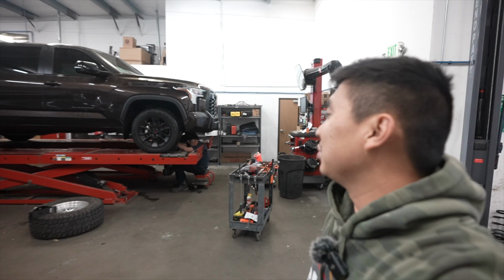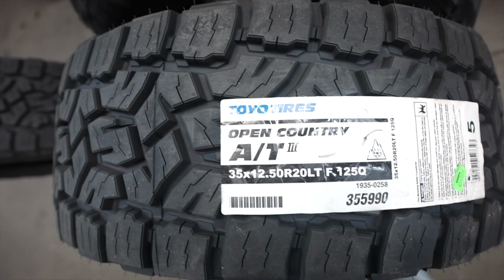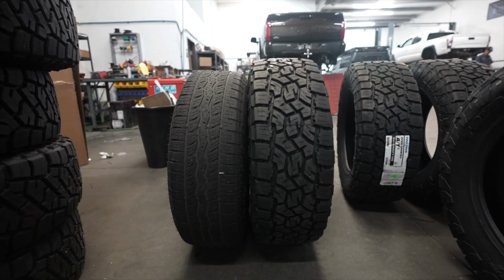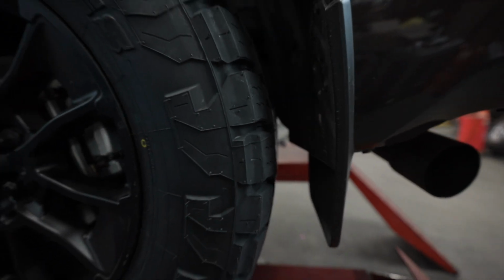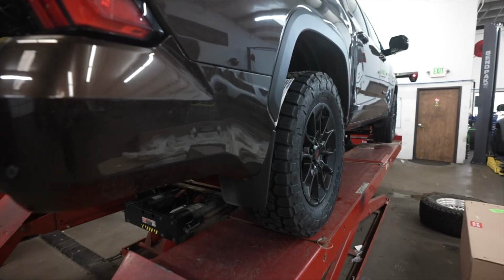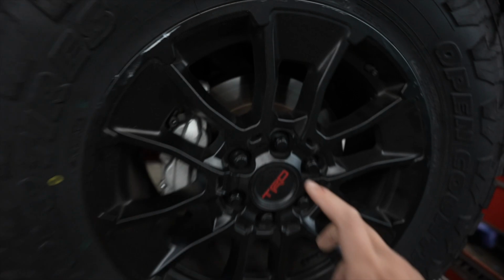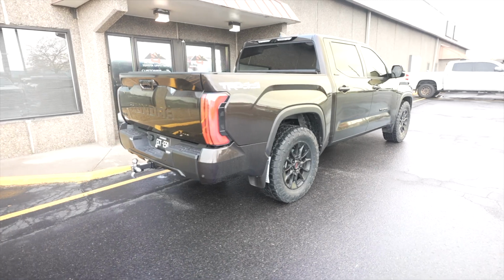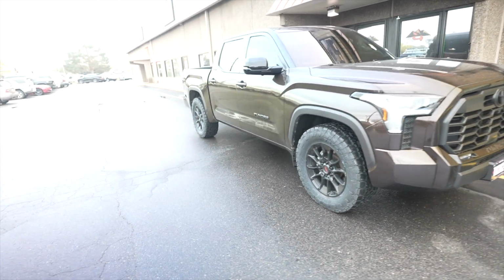Installing 35-inch Tires on a 2025 Toyota Tundra with No Lift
Are you ready to take your 2025 Toyota Tundra to the next level? In this video, we’ll show you how to install 35-inch tires on your new Tundra, covering everything you need to know for a smooth and safe upgrade. From assessing fitment to adjusting suspension components and ensuring proper clearance, we’ve got you covered with this comprehensive, easy-to-follow guide. Whether you're an off-road enthusiast or just looking for a tougher look, installing 35-inch tires on your Tundra is a game-changer!